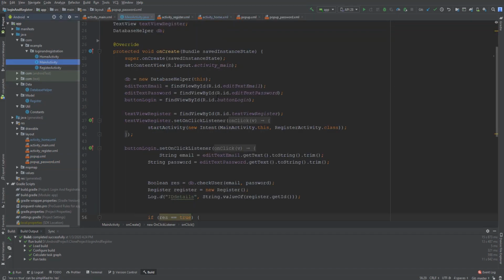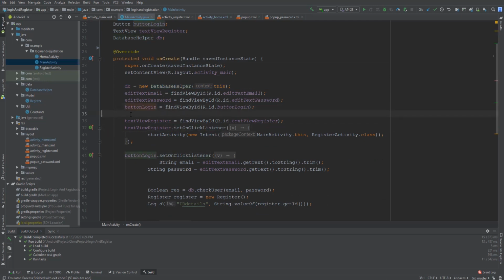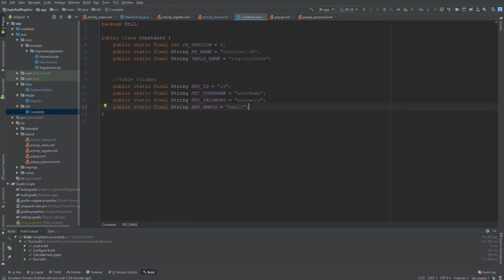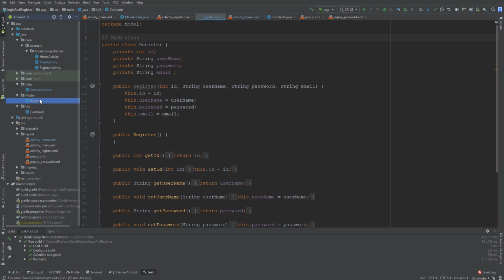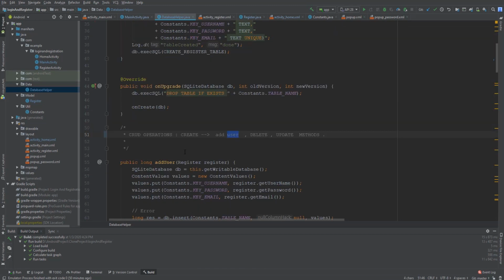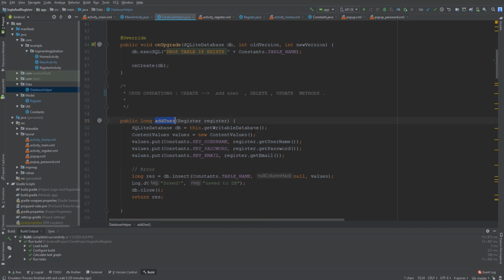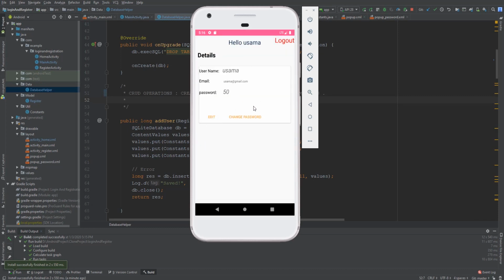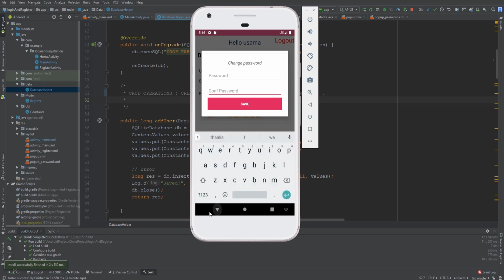Login and register in android with SQLite database | With Source Code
- Simple login and registration in an application. This app displays the login
screen and registration screen and  also displays home screen
-In home screen you can see your information and access to update password or email and user Name

- Basically, here we have used three activities and one class i.e. -
login and registration and home screen and one class - database helper.

- A Simple Login and Registration  App which takes the user input and performs very basic validation and on correct login it lets the user enter the home screen.